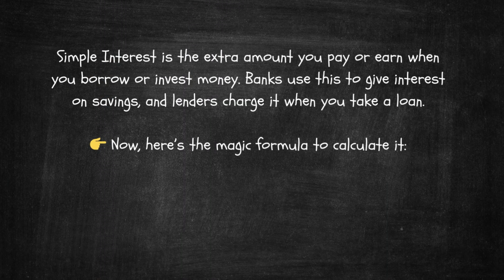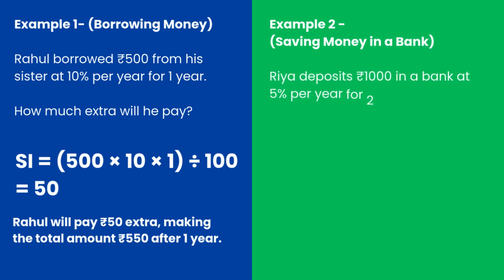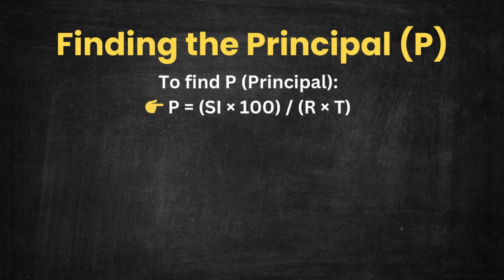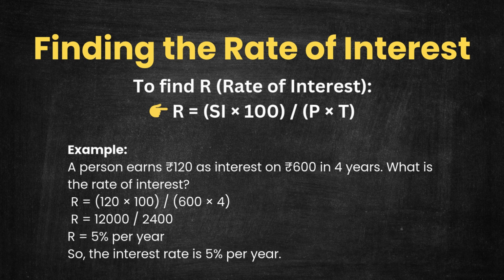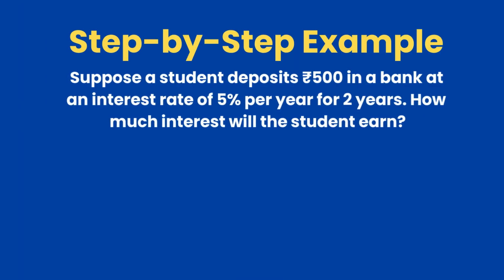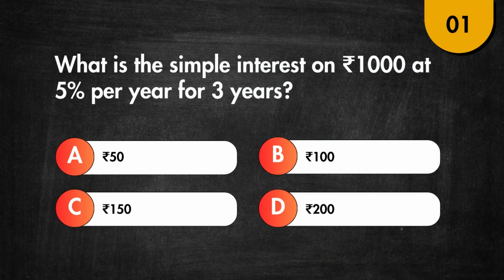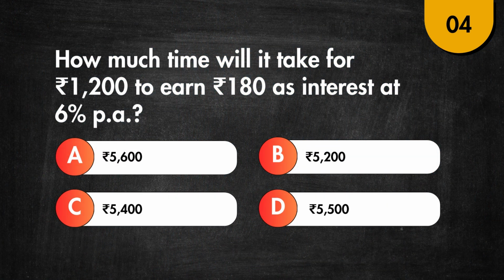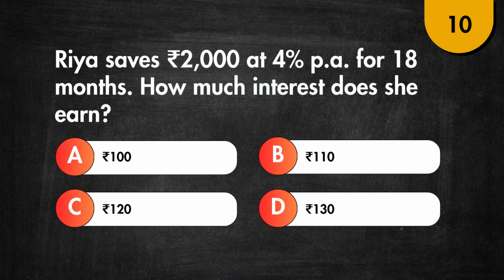Simple Interest | Easy Explanation + MCQs for Sainik School, Navodaya & RIMC, Entrance Exams 2025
Simple Interest Made Easy!  Learn the concept of Simple Interest with fun examples and step-by-step explanations. This video is specially designed for students preparing for Sainik School, Navodaya Vidyalaya, and RIMC entrance exams (Class 6).

What You’ll Learn in This Video:
✅ Easy formula: SI = (P × R × T) / 100
✅ How to find Principal (P), Rate (R), and Time (T)

Try solving the MCQs and share your answers in the comments section!